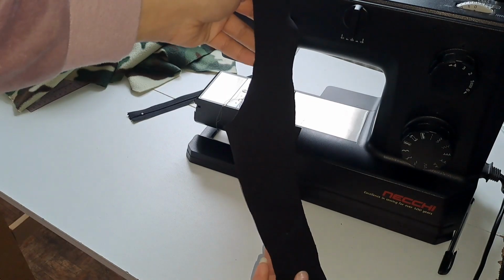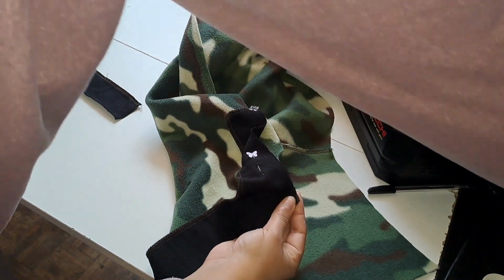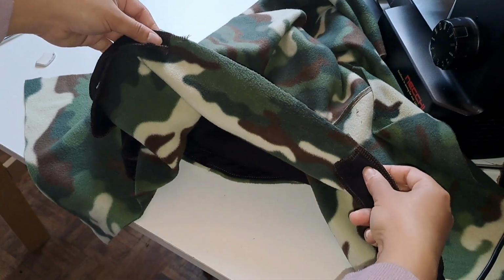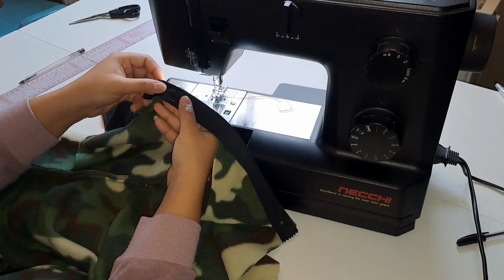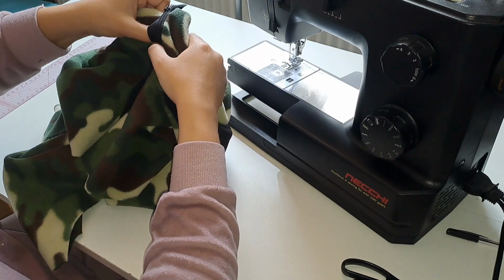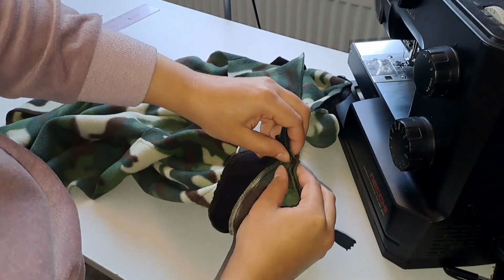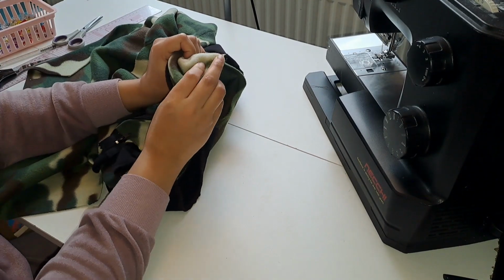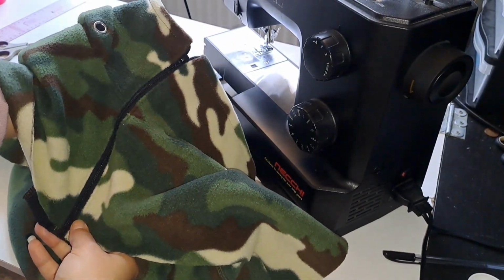turtleneck with zipper tutorial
The secret to how I do a turtleneck with a zipper.
There is no other tutorial like this one, so I hope it is helpful.

Musician: ASHUTOSH